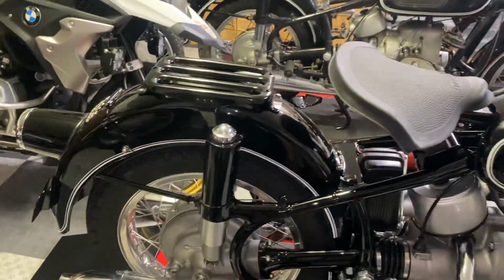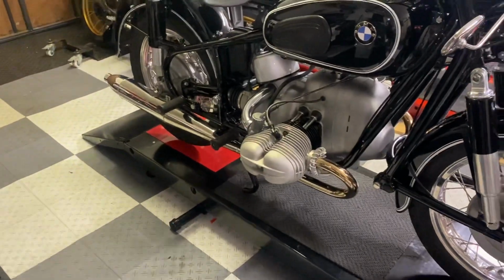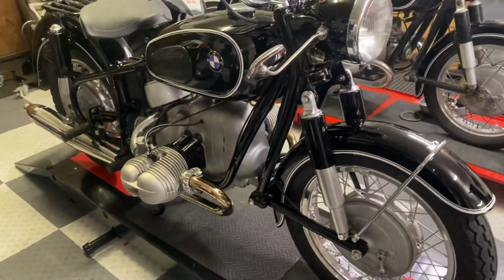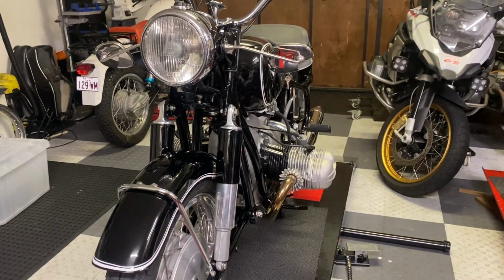A complete restoration of a R69s.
This is a short video of a BMW r69s that I have recently restored. The restoration involved a complete rebuild and took approx 6 months to complete.